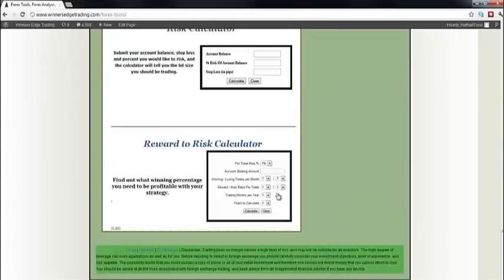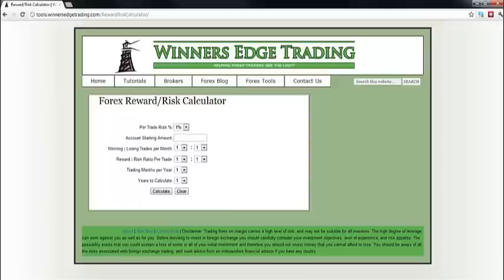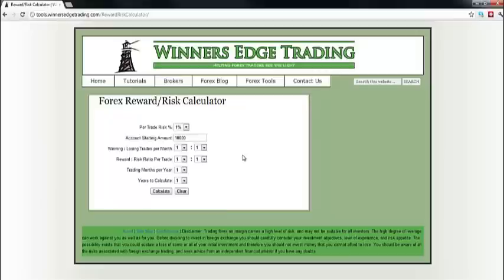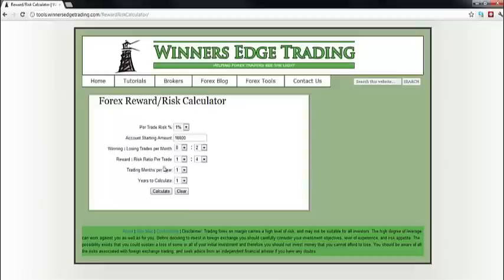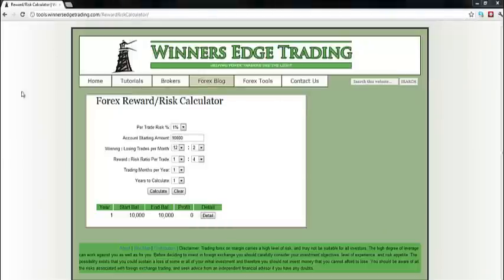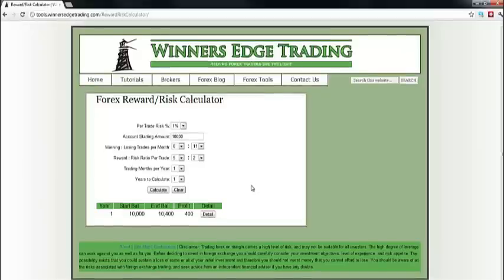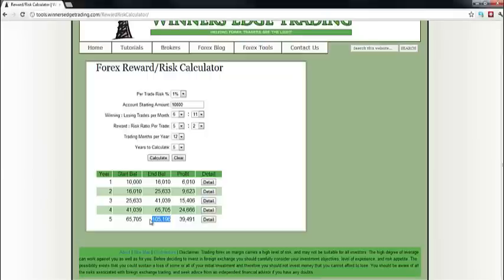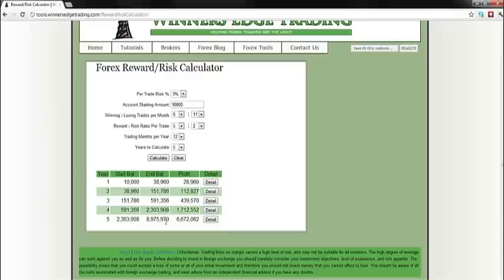Reward to Risk Calculator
Find out what winning percentage you need to be profitable with your strategy.